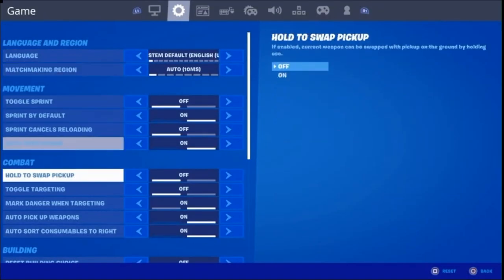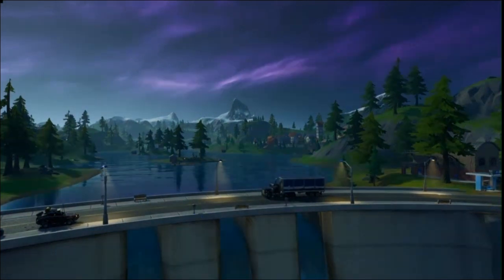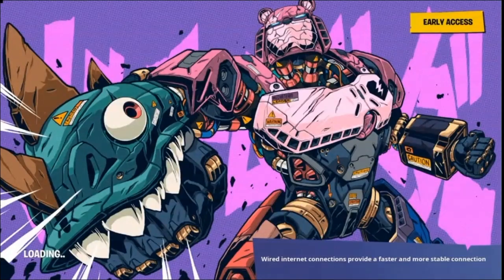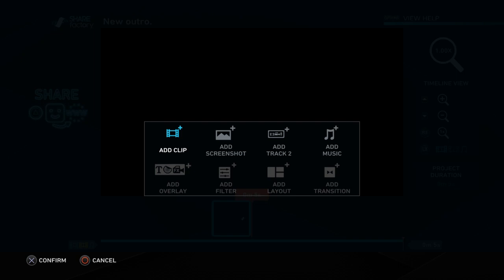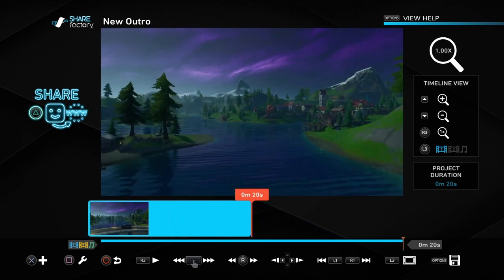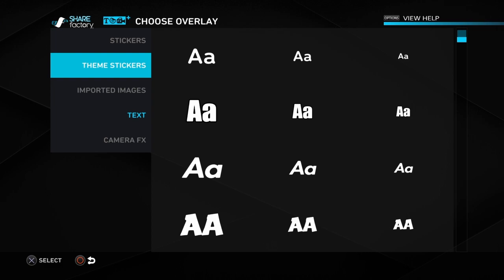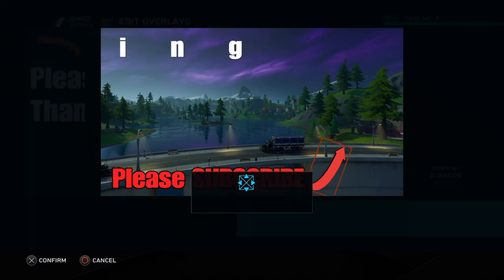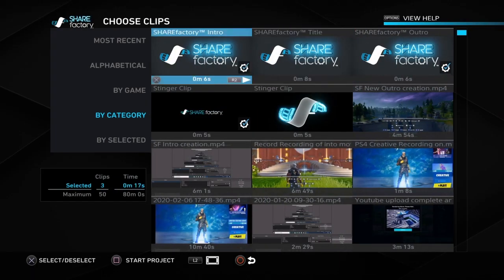How to add a custom outro - Sharefactory PS4 - 2020 (FREE and EASY)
Sharefactory Tutorial showing how to make a custom outro to ps4 sharefactory videos.